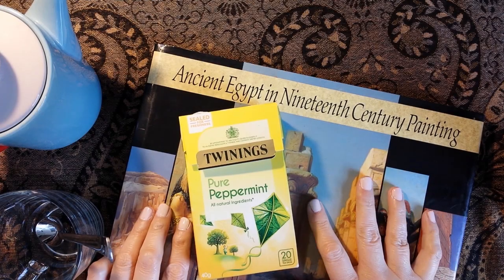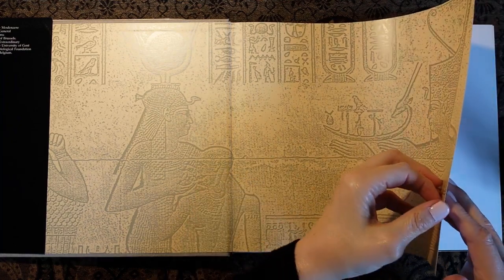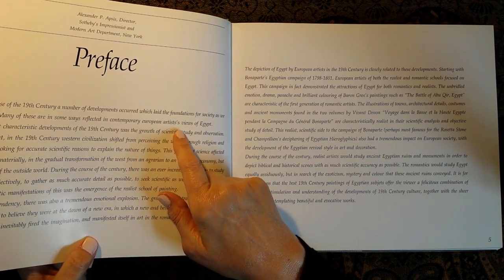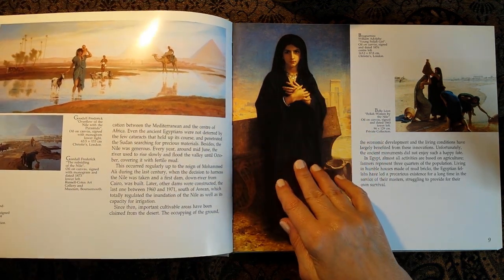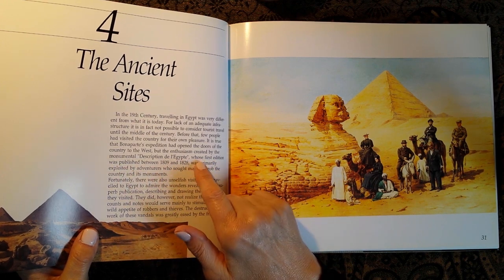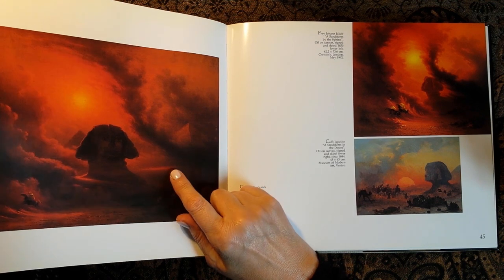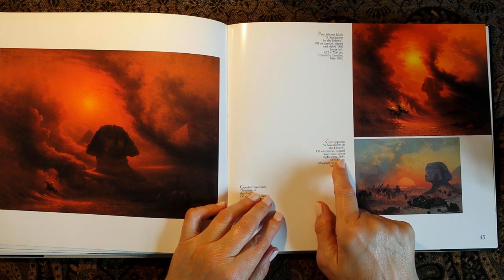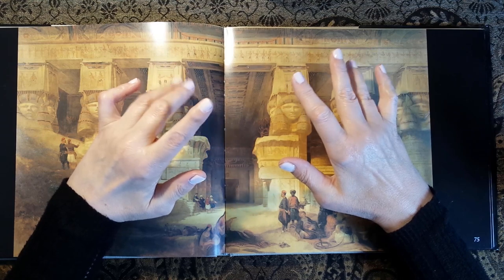ASMR | Request! Whispered Reading & Ramble Art Book & Tea Drinking!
Hi! This is Kate with a request for an ASMR tea pouring/drinking while whispering and looking through an art book. It's a gorgeous book too - all about Egypt and nineteenth-century art. Enjoy! Especially the requester!

SUPPORT :-)
GET THE BOOK!